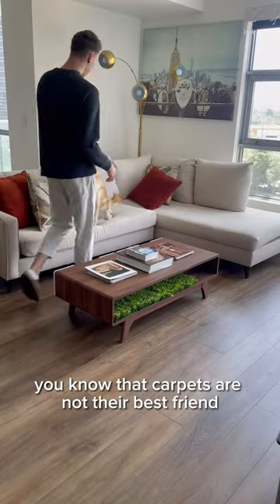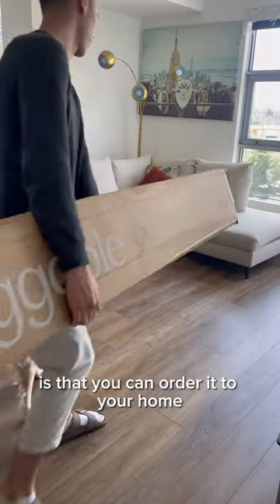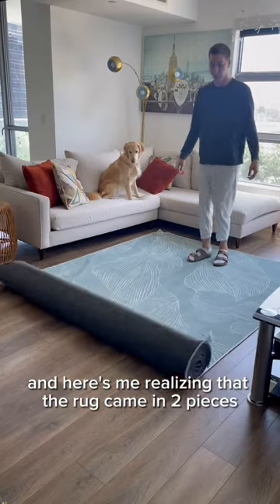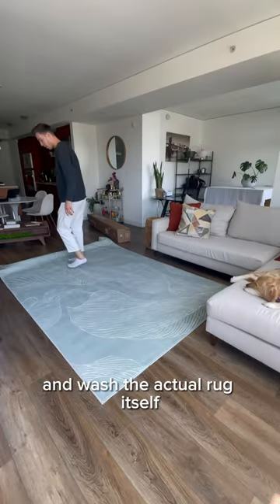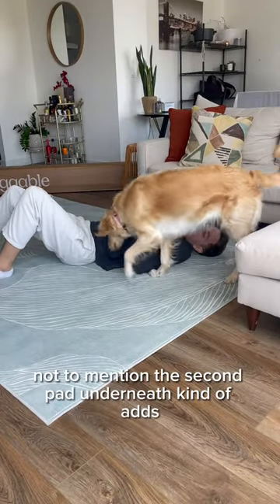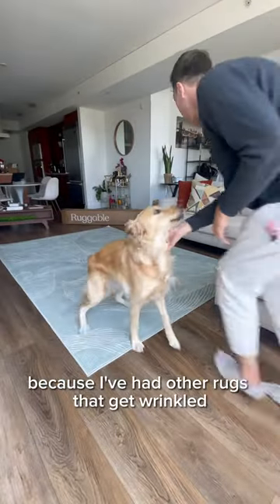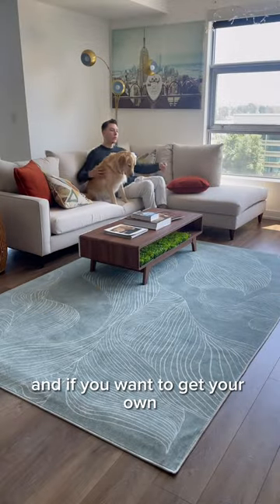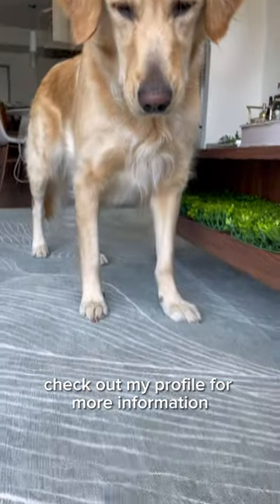My experience with Ruggable! “PAWBREY10” Gets you 10% off!